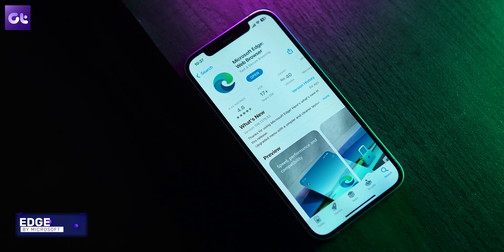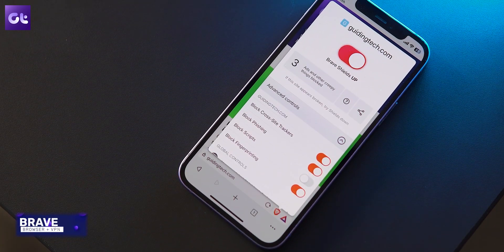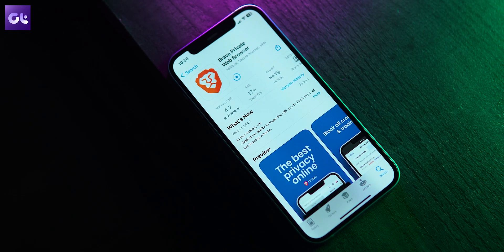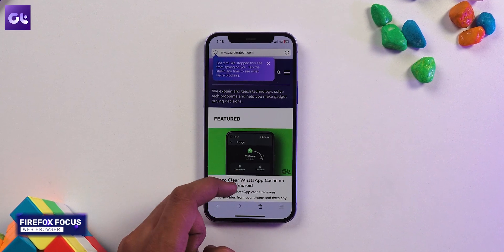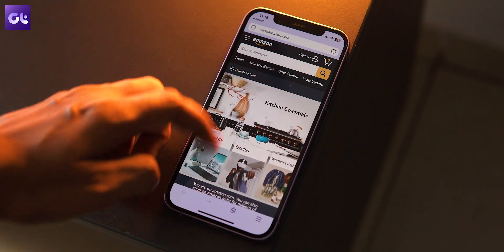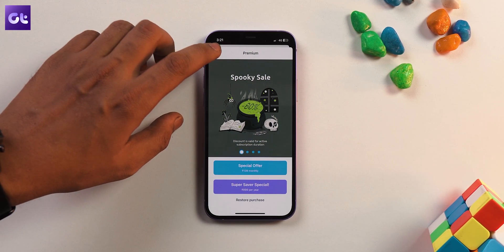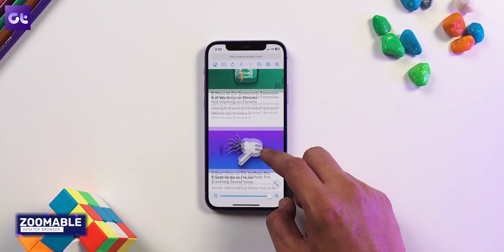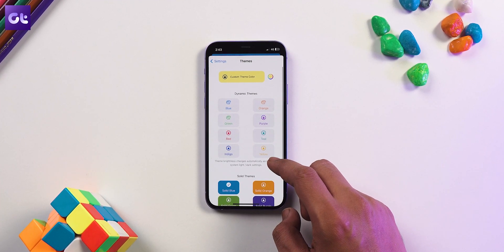Top 7 Best Web Browsers for iPhone | Best iOS Web Browsers in 2022 | Guiding Tech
Tired of Safari? Want to use a different web browser on your iPhone or iOS device? This video is for you!

In today's video, we'll be taking a look at the top best web browsers for iPhone that you can use in 2022. These iOS web browsers come loaded with features, offer super fast web surfing, come with ad blockers, are free to use, and some even have their own VPN services. So without wasting any time, check out our list of the best iOS Web Browsers in 2022.

Topics covered in this video:
best browser for windows
best browser for mac
web browser
best web browsers for iphone
best browser
best web browsers
browser
iphone
brave browser
best internet browser
best browsers for ios
best web browser
best browsers for iphone
browsers for iphone
best browsers for iphone 2022
tor browser
top browsers for iphone
best web browser for iphone
best browser for linux
best browser for iphone
best free browser for iphone
best browser for iphone 13